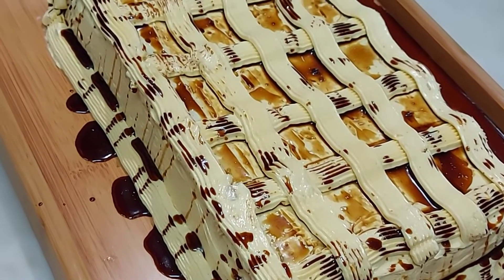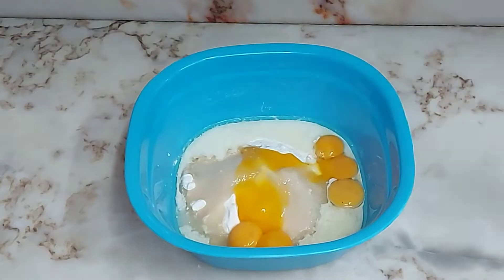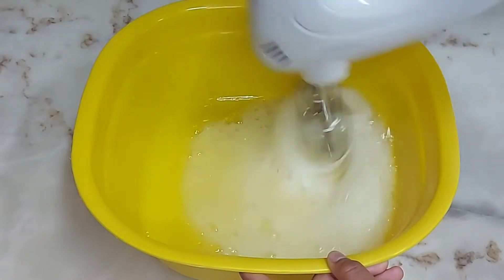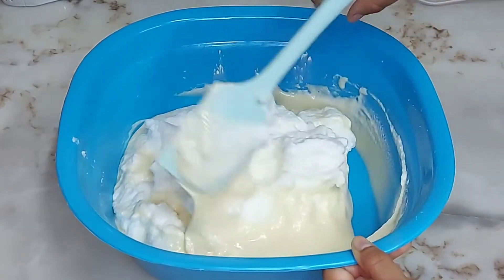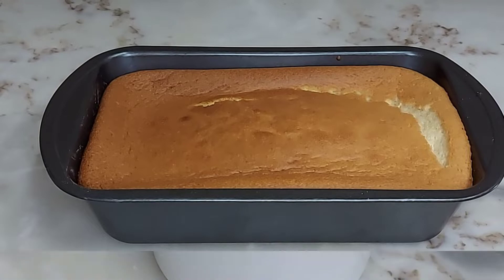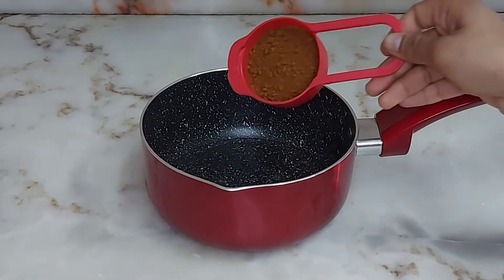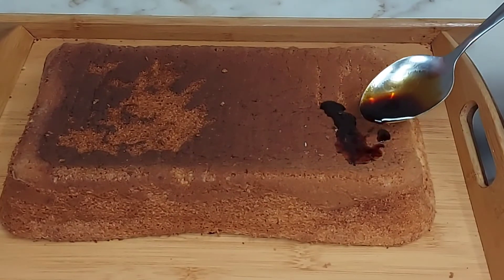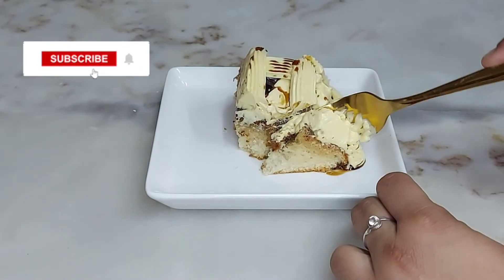White Coffee Cake| Vanilla Chiffon Cake| Milk Cake| Sponge Cake| Coffee Flavored Cake| Simple Cake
White Coffee Cake| Vanilla Chiffon Cake| Milk Cake| Sponge Cake| Coffee Flavored Cake| Simple Cake| Samina Tahir

This Cake is super amazing and you will definitely love it. It is very easy to bake and you can even call it White Cake, Milk Cake,Chiffon Cake or even Sponge Cake. This Cake is very moist and it gives a coffee flavor.

Made by my daughter.She started baking since childhood and she bakes better than me.

အဖြူရောင်ကိတ်မုန့်
সাদা কেক
كعكة بيضاء
torte e bardhe
bolo branco
achicha ocha
सफेद केक
સફેદ કેક
λευκή τούρτα
白蛋糕
తెలుపు కేక్
سفید کیک
하얀 케이크
白いケーキ
achicha ocha
सेतो केक
ا whiteو ڪيڪ
வெள்ளை கேக்
keki nyeupe
తెలుపు కేక్
पांढरा केक
ਚਿੱਟਾ ਕੇਕ
keke jena
белый торт
whiteو ڪيڪ
bolo fofinho
bolo simples
bolo inglês
bolo incrível
cacen wen
бела торта